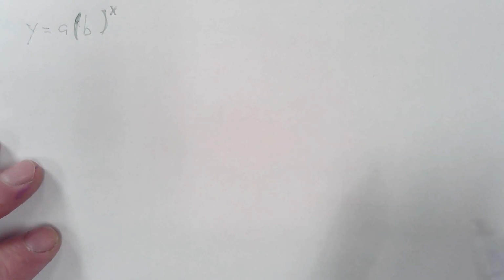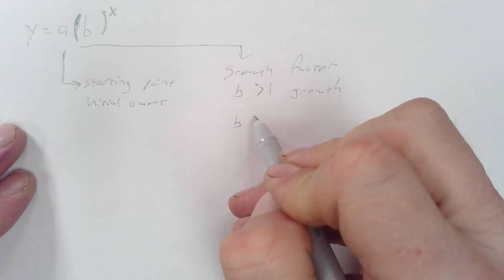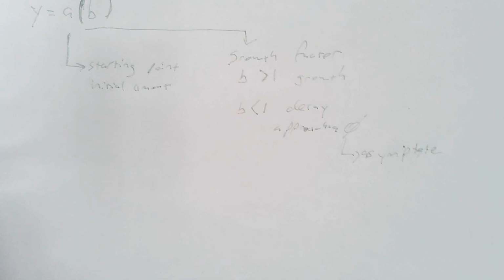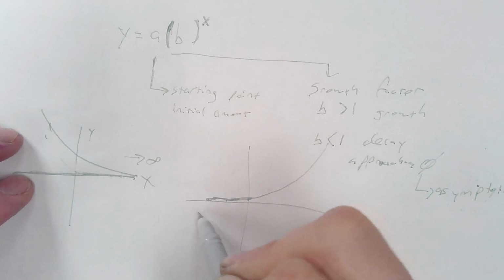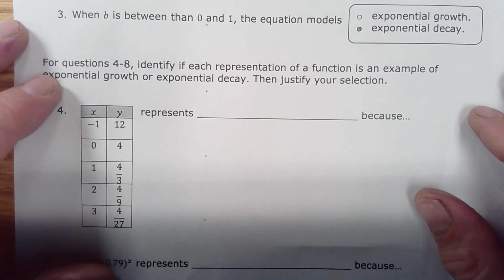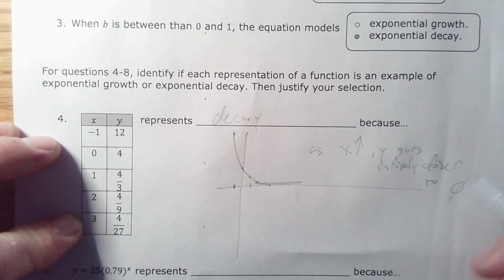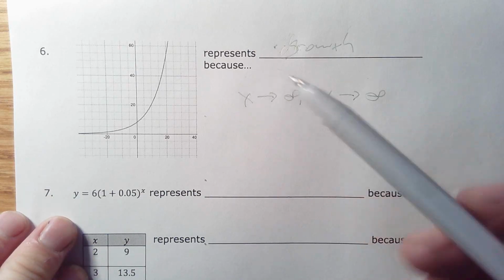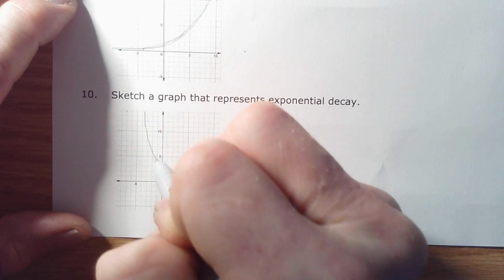Exponential functions intro